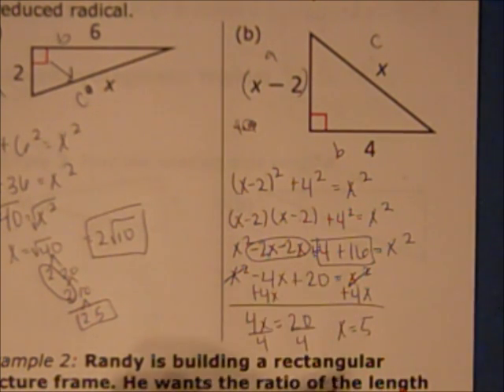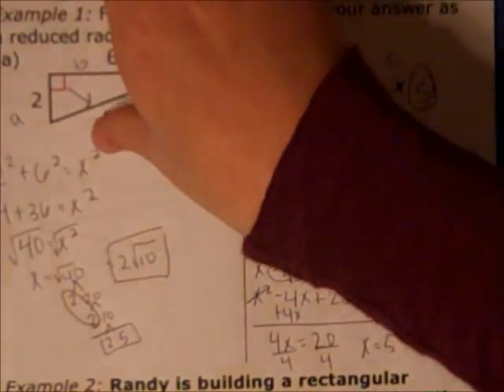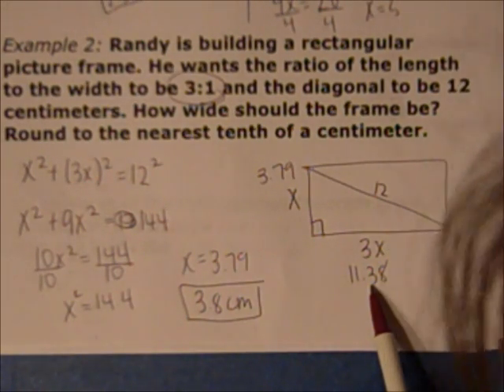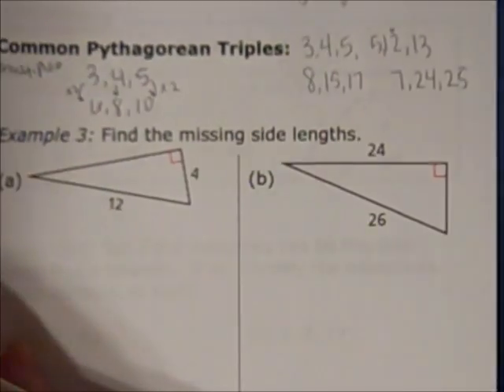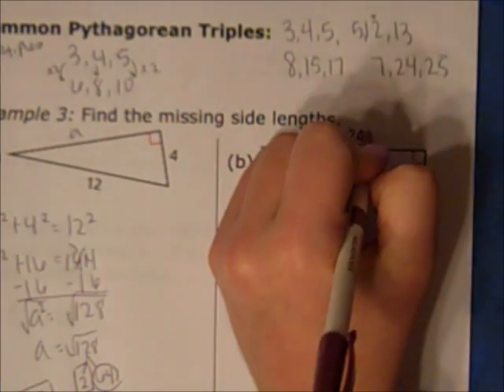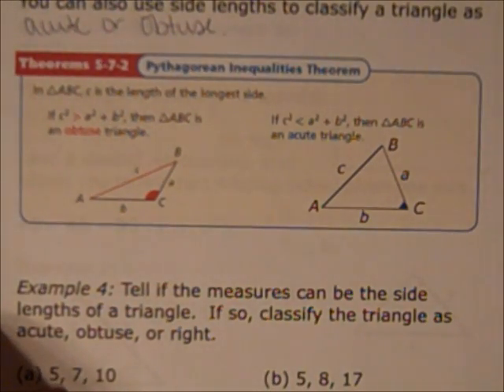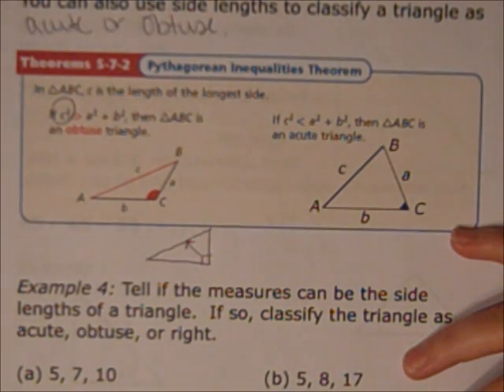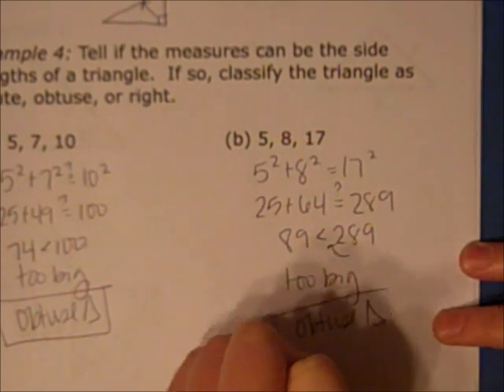5 7 video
5.7 Pythagorean thm